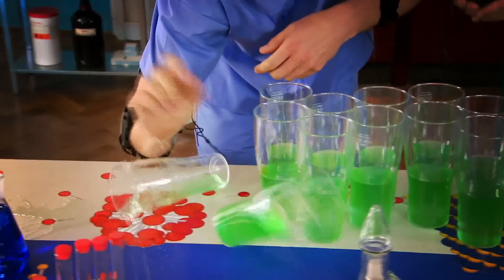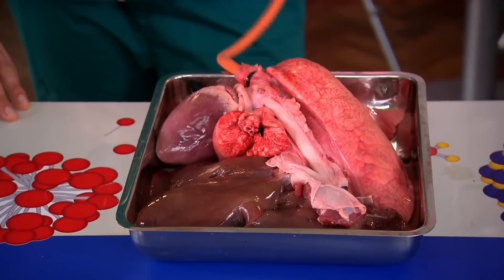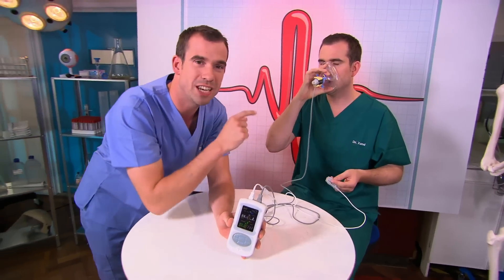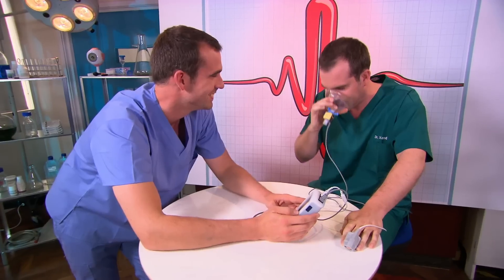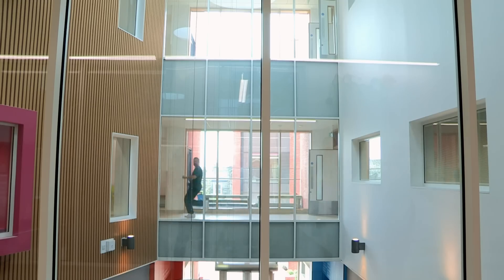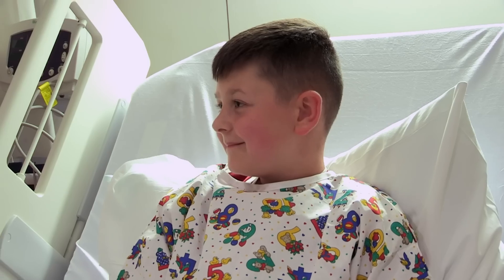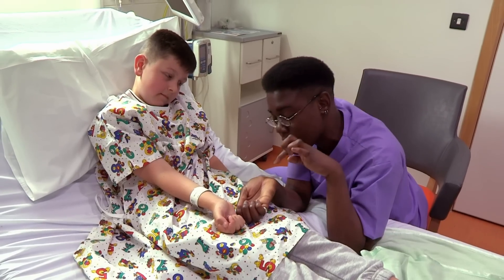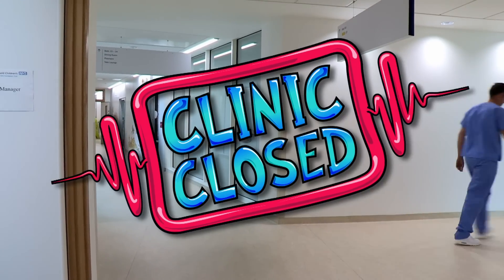Why Are Veins Always Blue? | Operation Ouch | Science for Kids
Why are veins always blue? Watch this clip to find out.

Nervous system
- Brain
- Spine

Cardiovascular system
- Heart
- Blood
- Blood Pressure

Human Skin
- Cuts
- Burns
- Bruises and Blisters
- Birthmarks
- Scars
- Stretch Marks

Organs
- Skin
- Guts
- Brain
- Heart
- Kidneys
- Stomach
- Lungs

Immune system
- Allergies
- Verrucas
- Bacteria & Infections

Skeletal system
- Dislocations
- Toes
- Arms
- Legs
- Knees
- Feet
- Fingers
- Joints
- Bones

Human Head
- Hair
- Ears
- Yawning
- Mouth
- Eyes
- Teeth
- Lips
- Nose
- Throat

Endocrine system
- Height
- Insulin
- Sleep